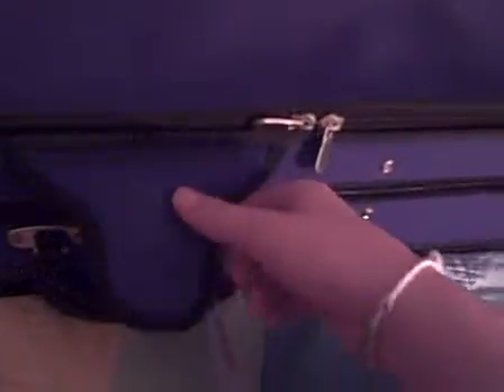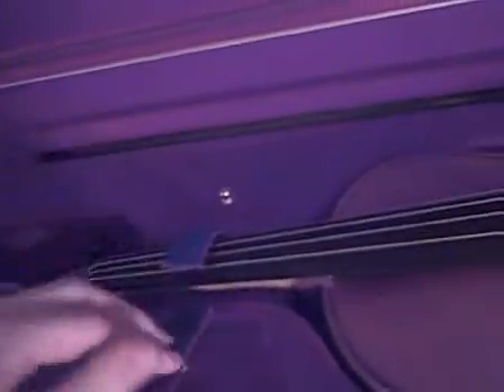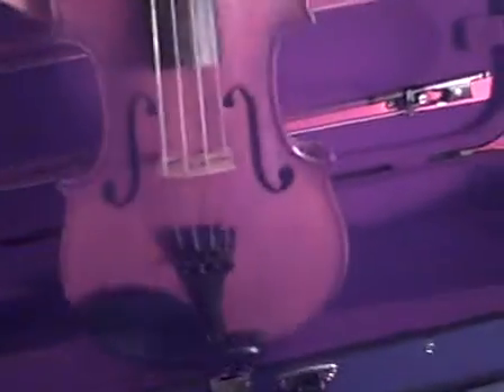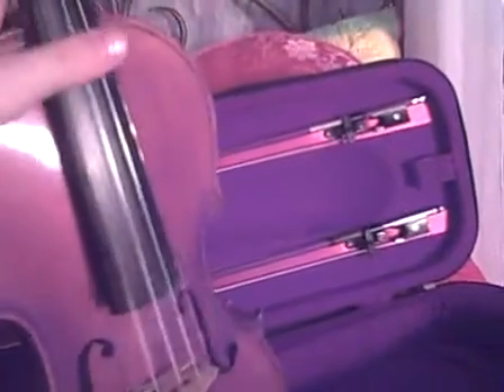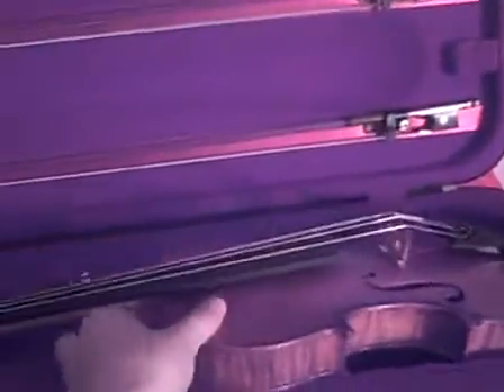What Do You Want To See #2!!! READ DESCRIPTION and my new violin!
I cant make vids of me playing my violin. I have tried, but it turns up with horrible sound quality!! I am going to be making a few Non American Girl related videos, so what would you like to see that doesnt have to do with the dolls?? Don't worry, there will still be AG vids! And I show you my new violin, I used to rent but now my parents bought me one!!! yay!!!